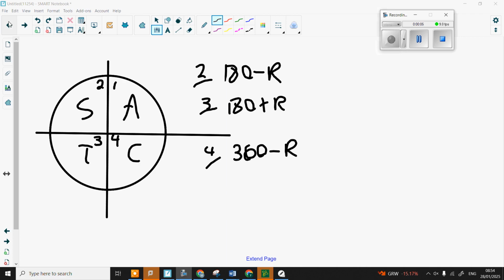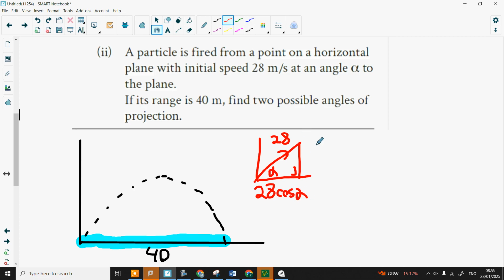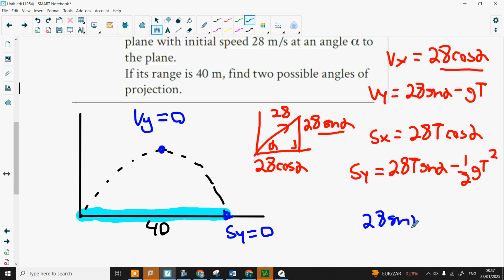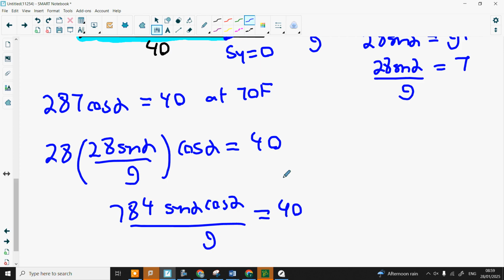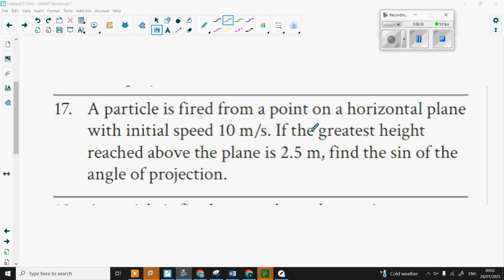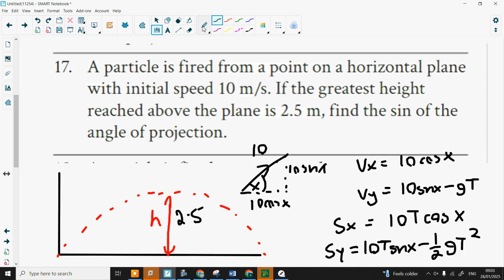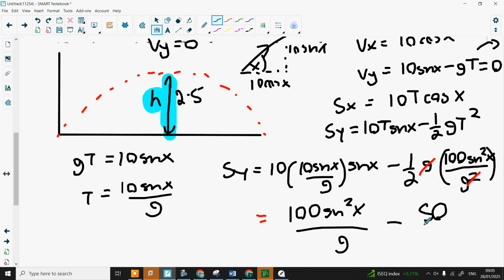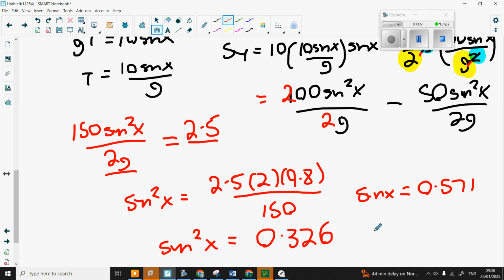5napp 3E q16q17